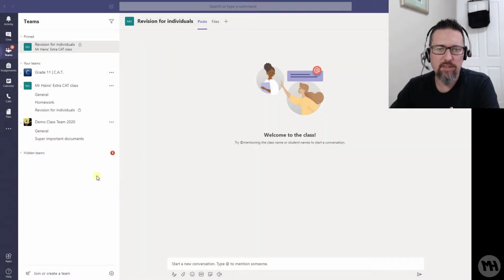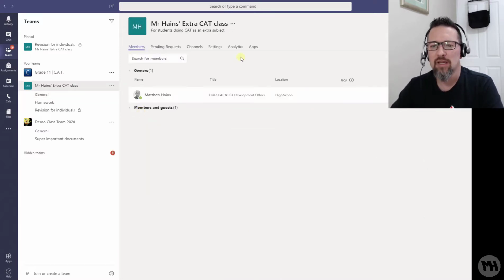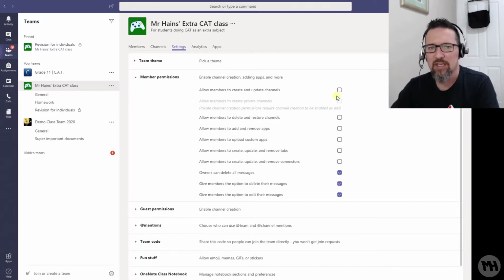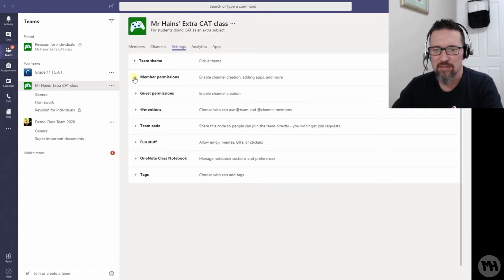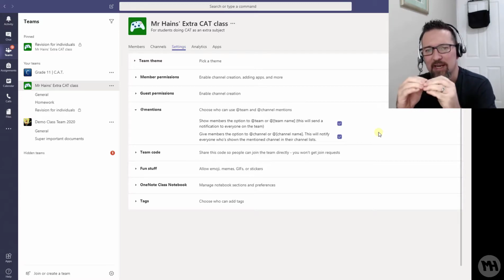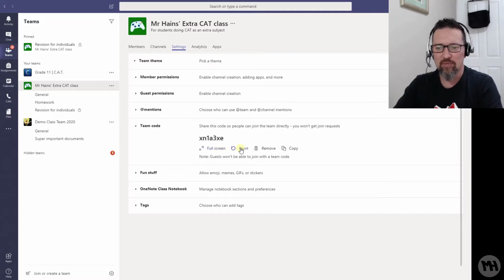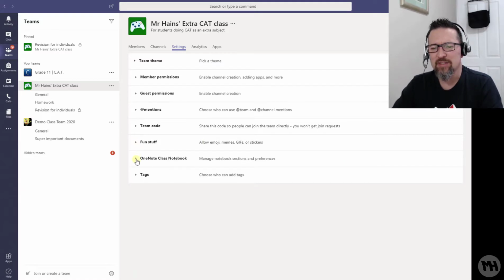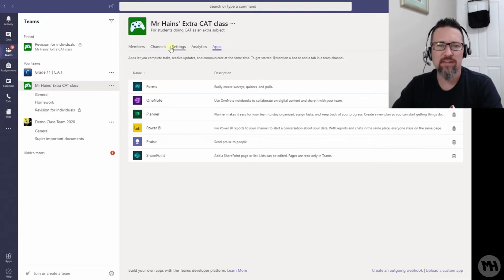13 - Team options